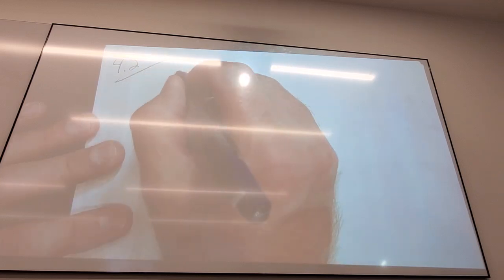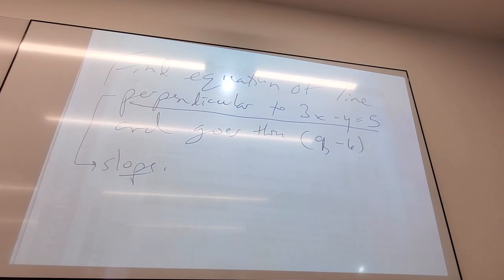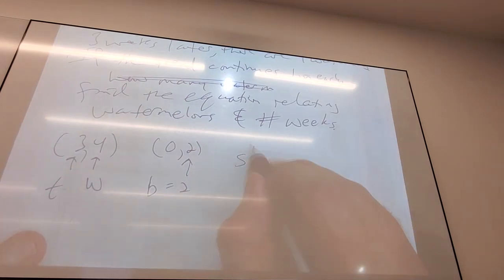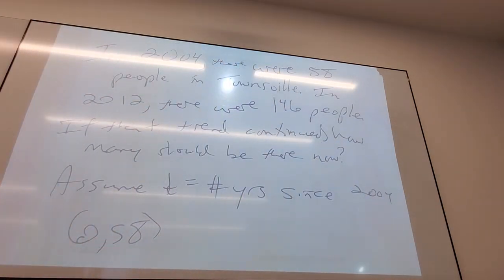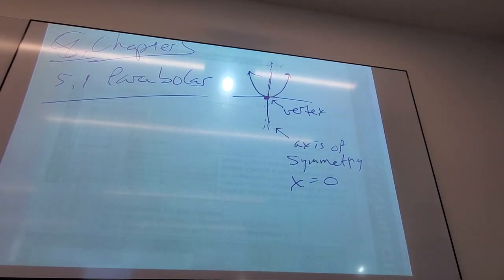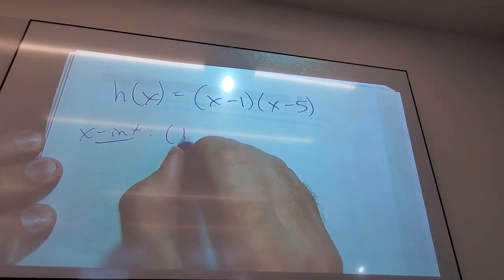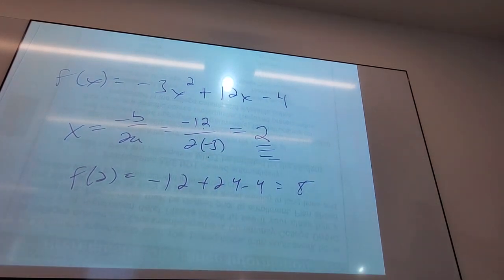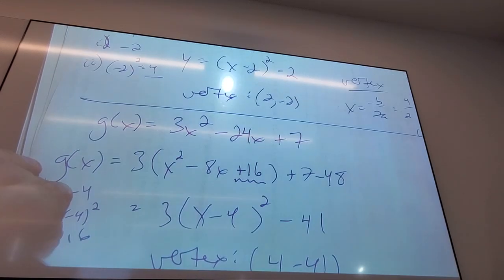Math 176, Sept 10 Lecture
Finishing ch 4, getting into 5.1 (parabolas)